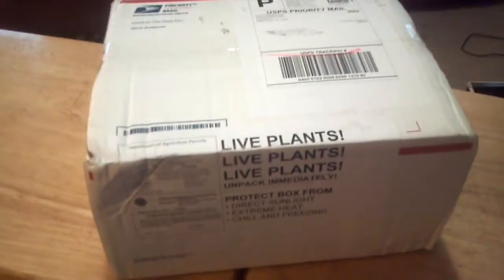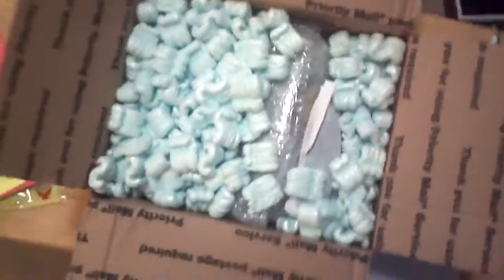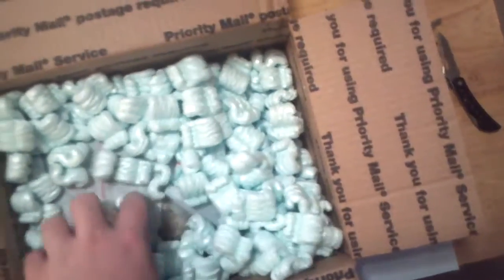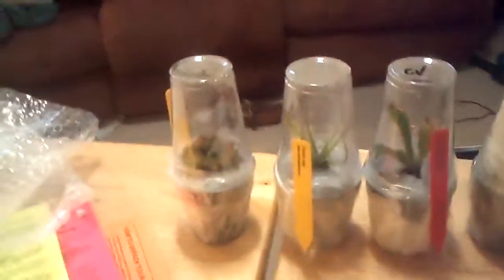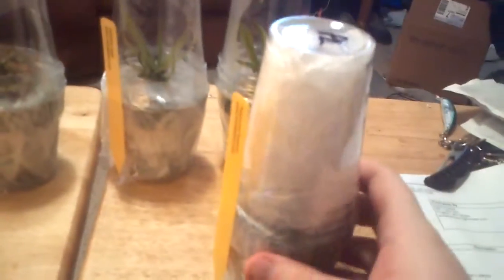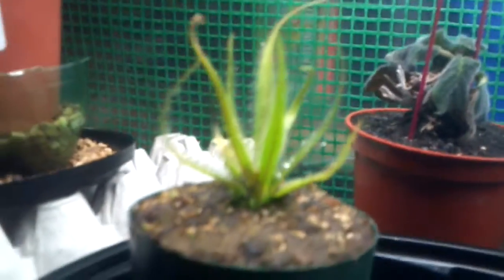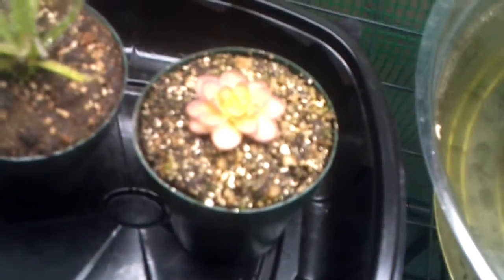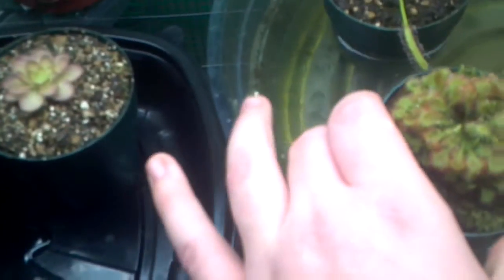Carnivorous plant unboxing